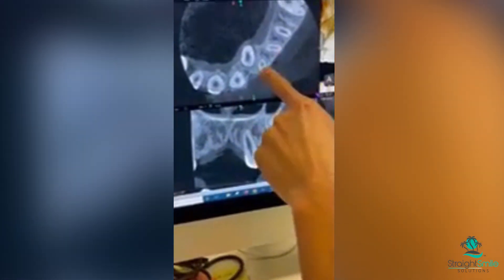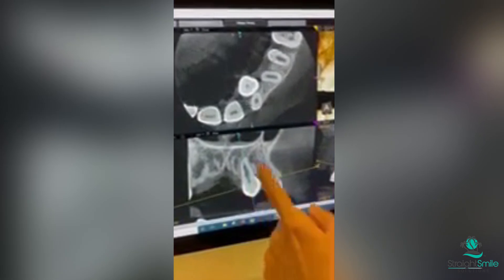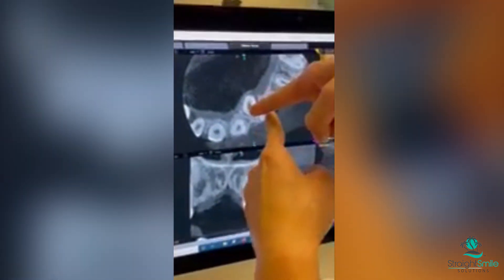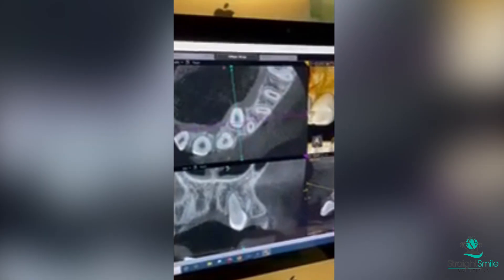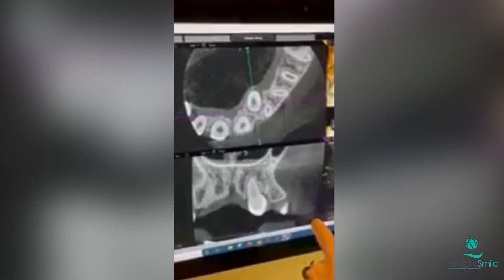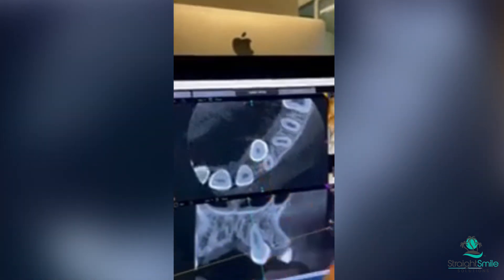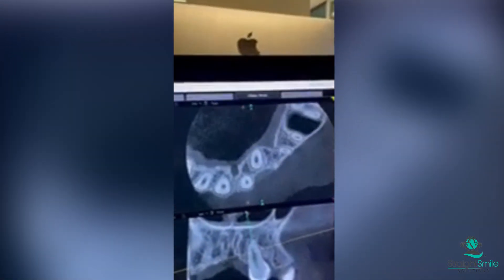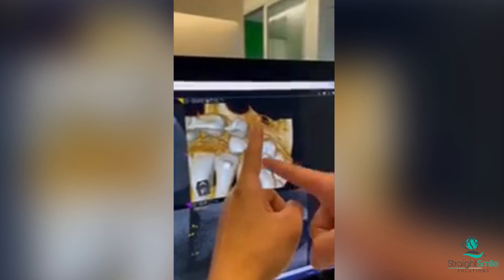Why you Take a CBCT on an Impacted Canine Case